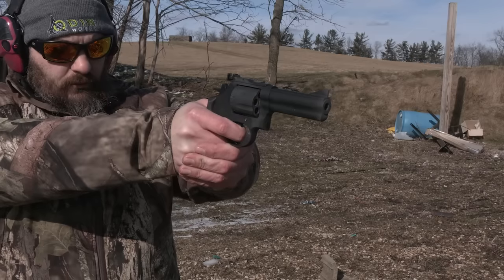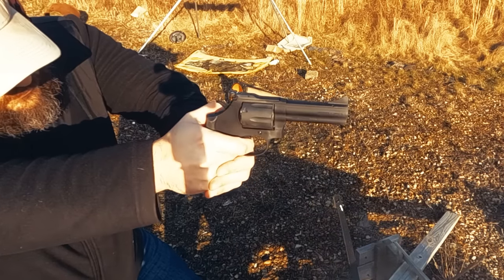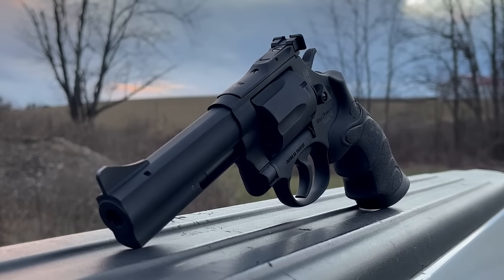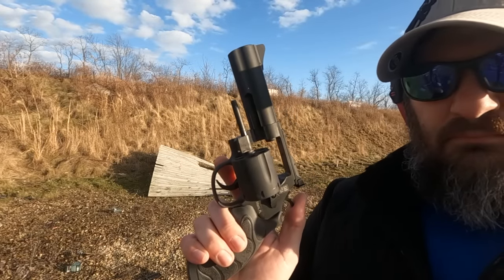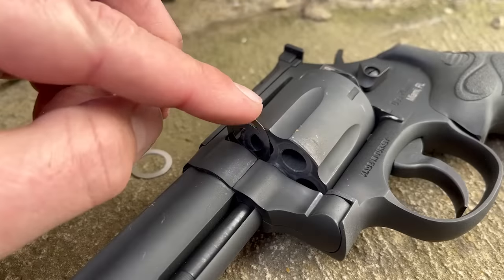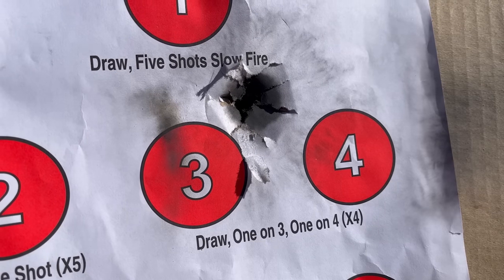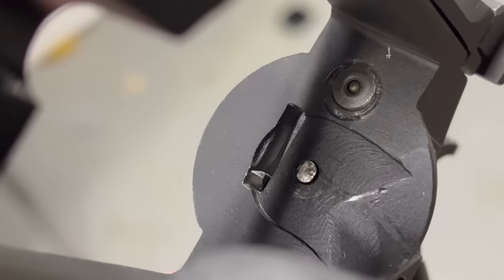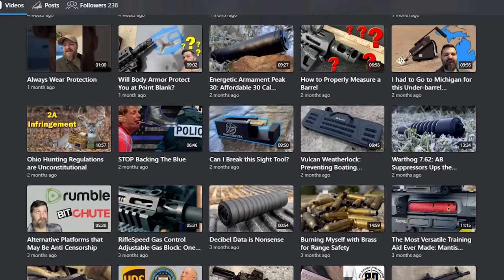SAR38 Low Cost Revolver in .357 Magnum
The SAR USA SAR38 is being brought in as a low cost alternative to the traditional wheel gun. This 4" revolver is chambered in .357 magnum.

Chapters
00:00 Does Flipping a Revolver closed damage it?
01:54 SAR USA SAR38
3:33 Revolver Cylinder Gap
04:37 Single Action VS Double Action
6:31 Revolver vs Semi auto
07:01 SAR38 Critiques